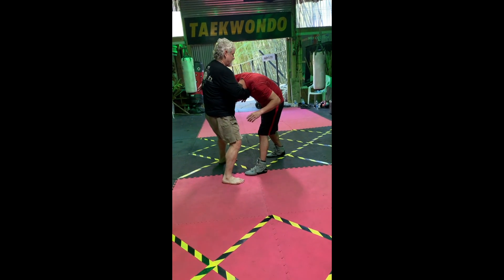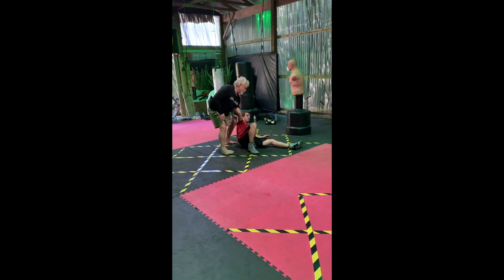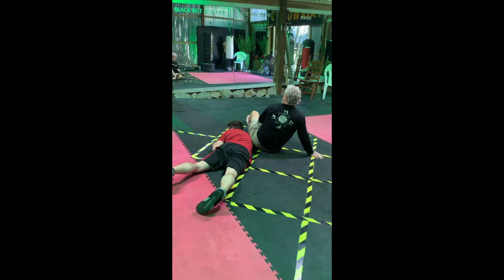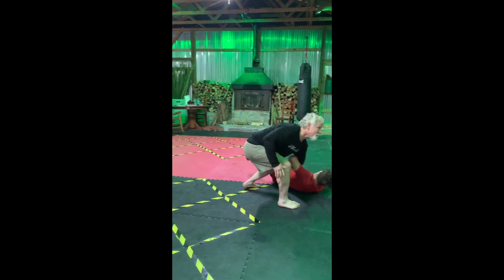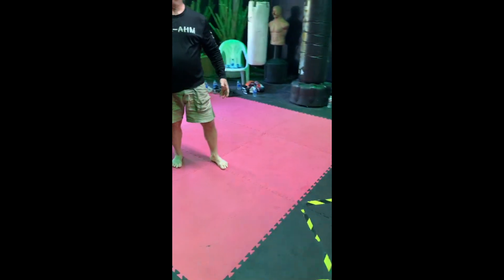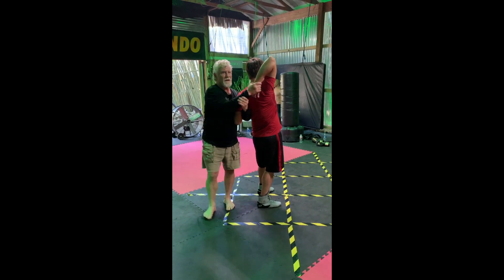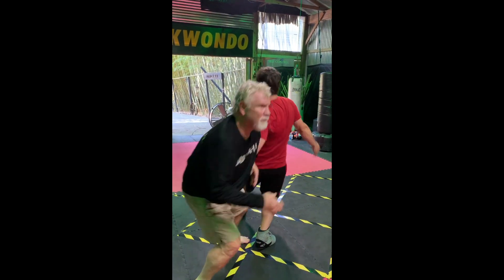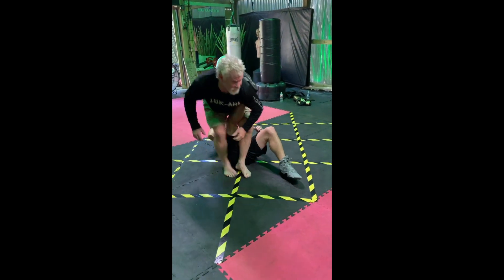Juk Ahm Flow to Takedowns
GM Whitlow-Tyler Laney Working Flow to Takedowns